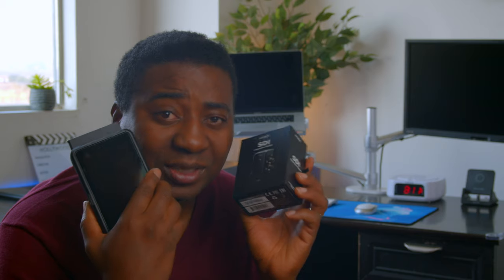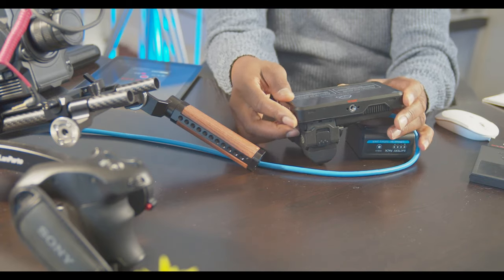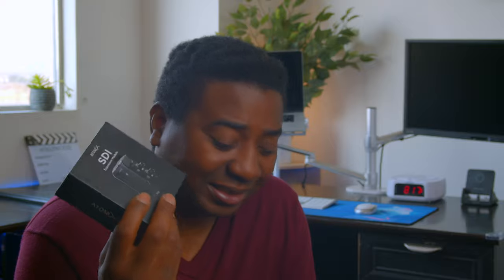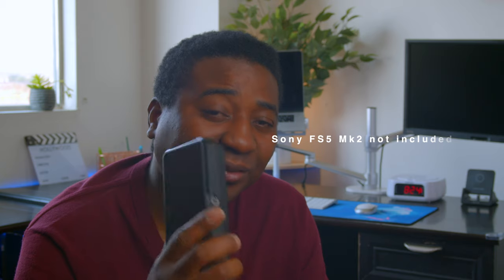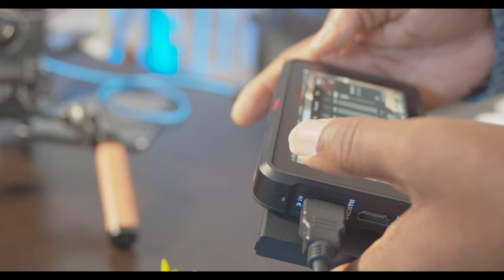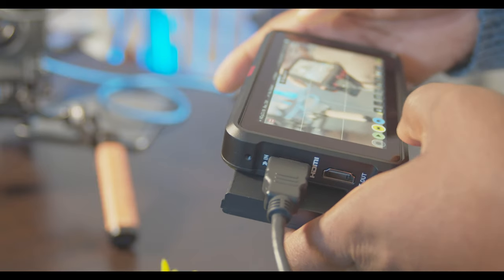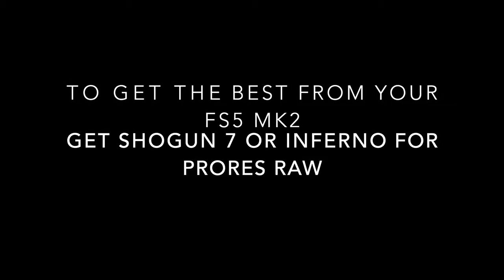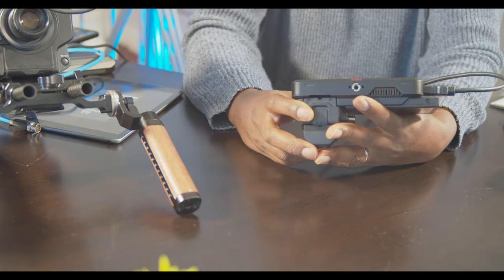NINJA V + SDI MODULE : BETTER THAN SHOGUN 7? + HALF SWITCHING?